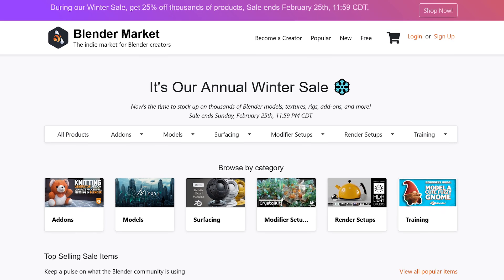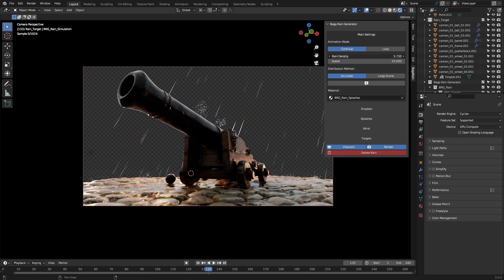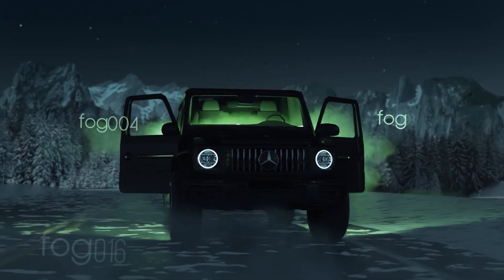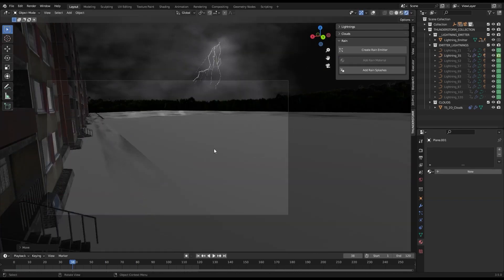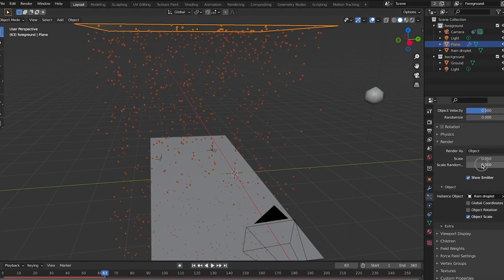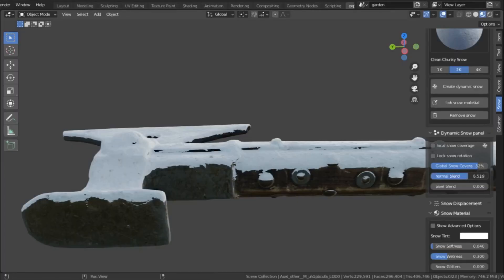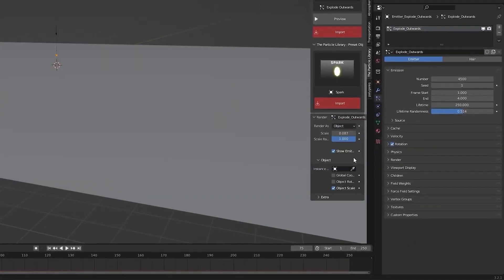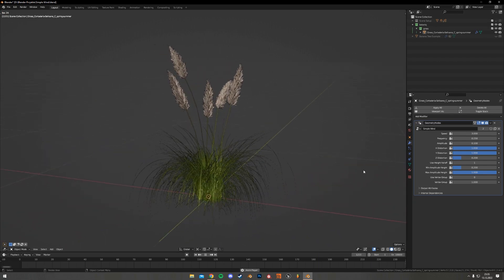Blender Addons For Weather Effects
Productivity►:
Clean Panels